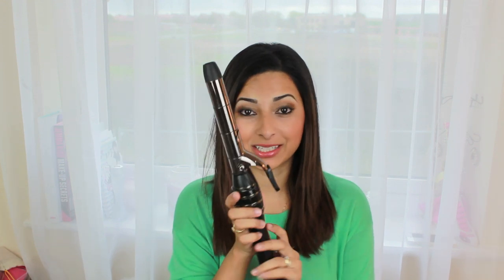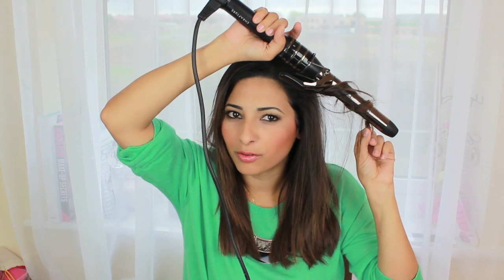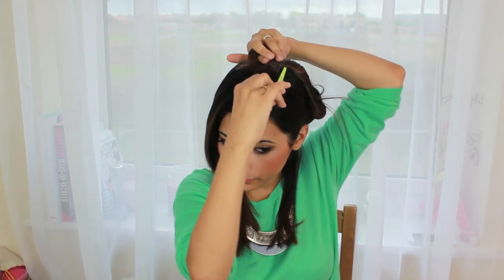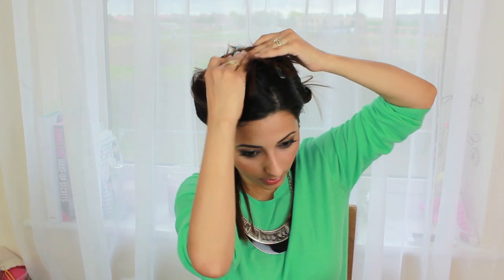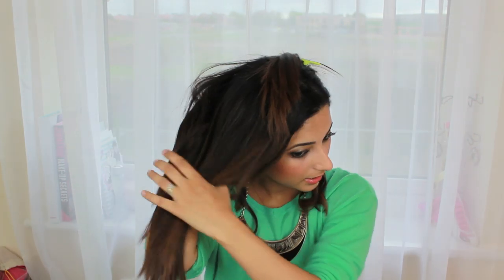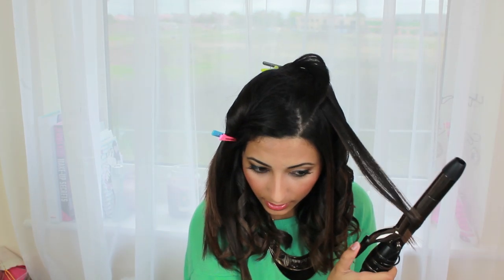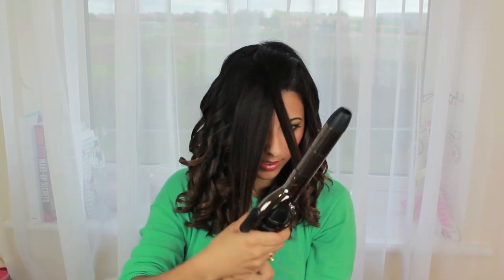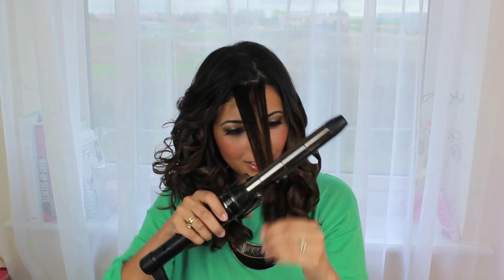Tutorial: How I Curl My Hair (Medium/Short Length) | Le Beauty Girl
You asked, I answered! :) Here's my updated 'How I Curl My Hair' tutorial for medium & short hair. Don't forget to give this video a big THUMBS UP if you liked it! x

*** PLEASE EXPAND FOR LINKS & MORE INFO! ***

LINKS

INFORMATION